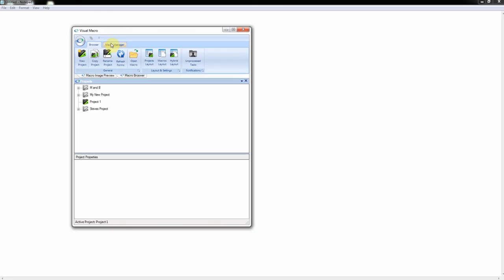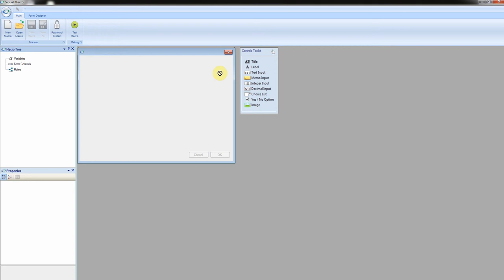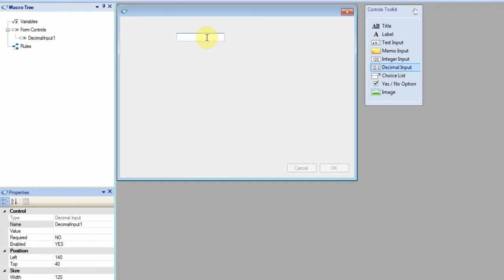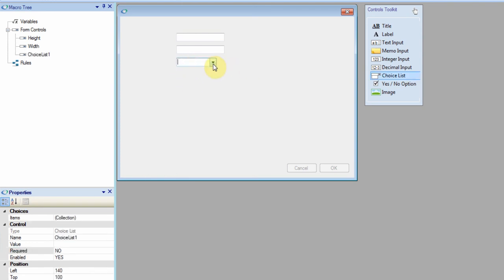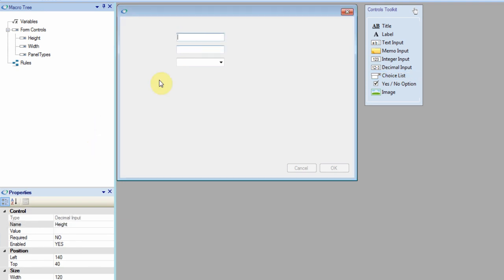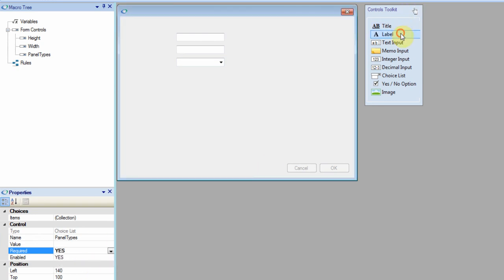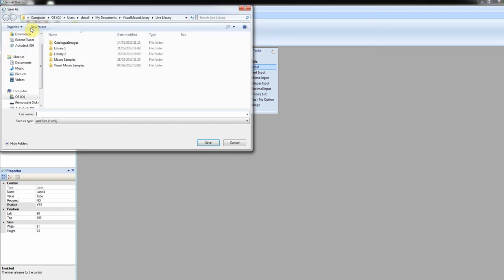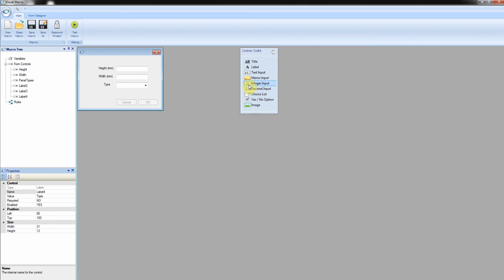Visual Macro Tutorial 1 Form Design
A quick overview on form design in Visual Macro. Introduces the Workbench environment where the form is built by dragging new controls onto the form and configuring the properties. Tutorial 2 moves into adding rules to the form and Tutorial 3 shows how to automate applications such as Radan, Excel, Inventor and AutoCAD.